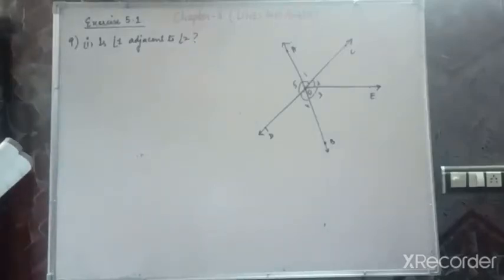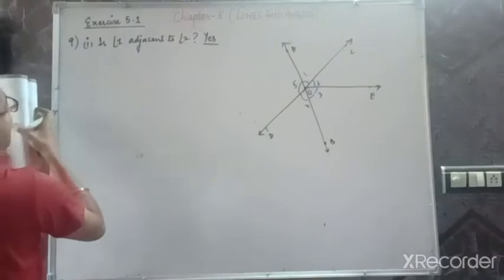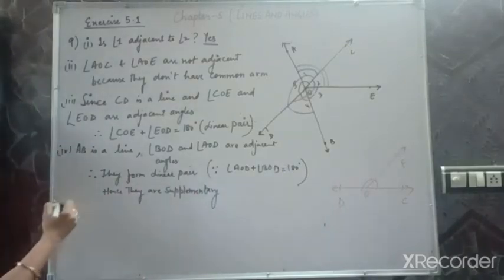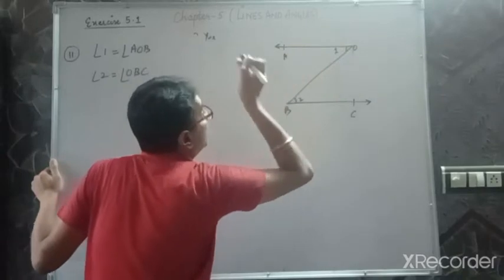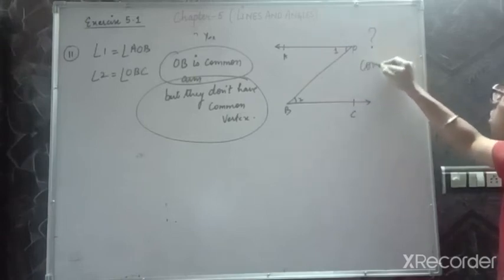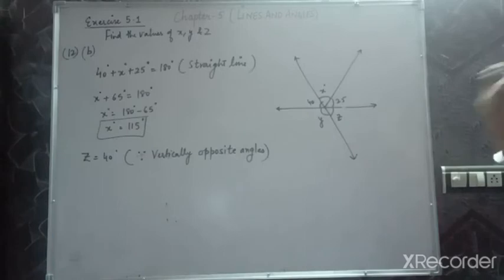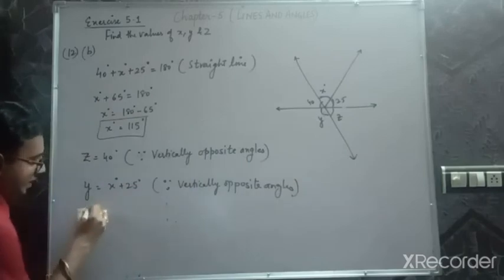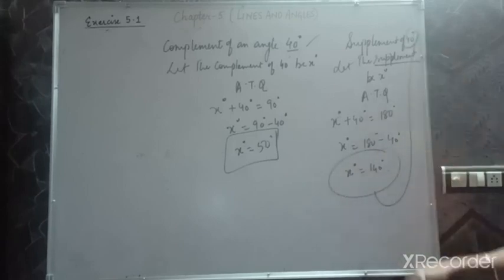Chapter 5 Lines and Angles part 3